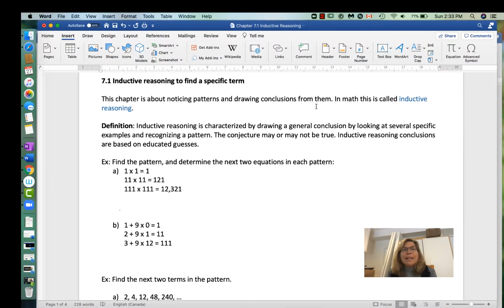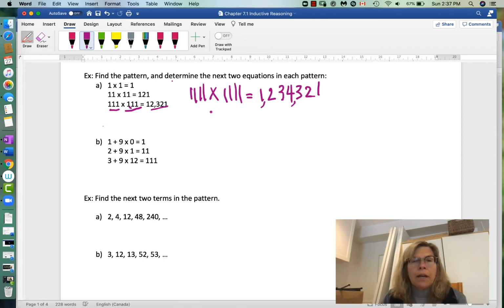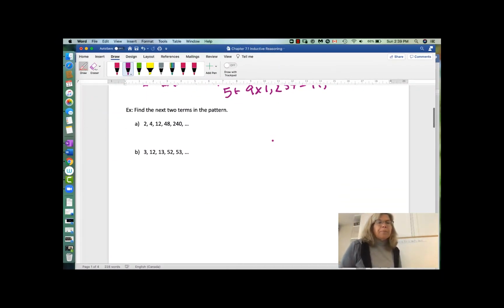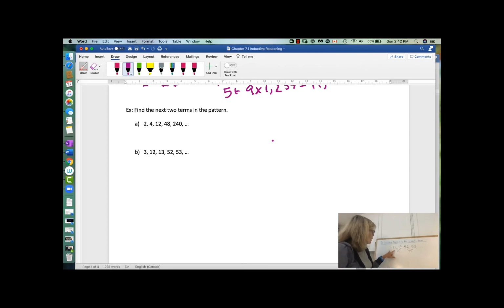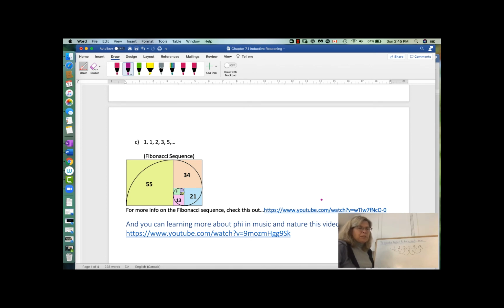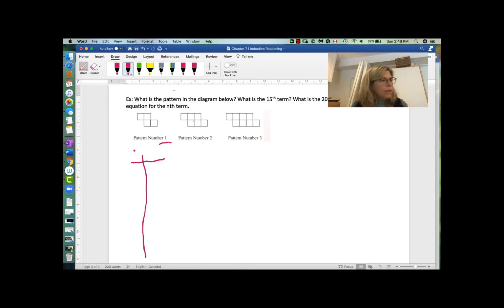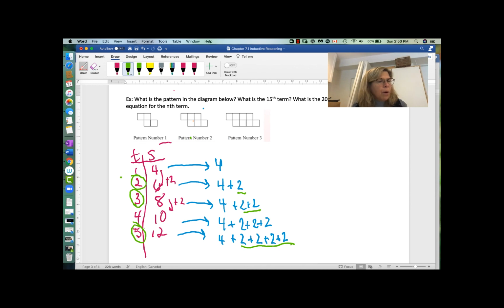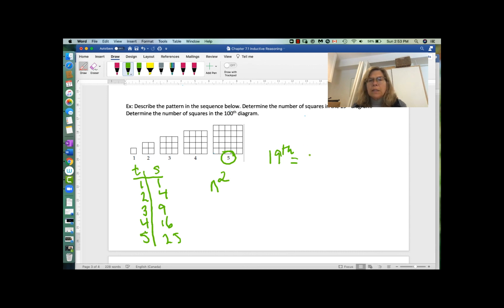Section 7 1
Introduction to reasoning in mathematics. This section looks at Induction and finding a specific term of a sequence.